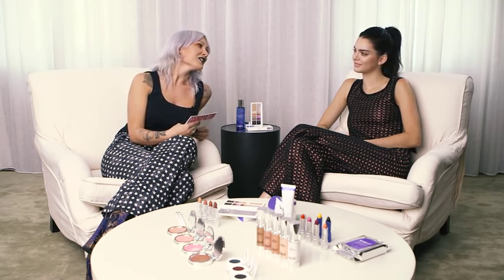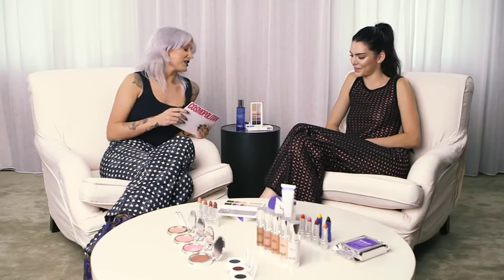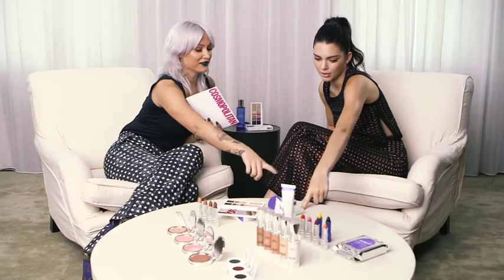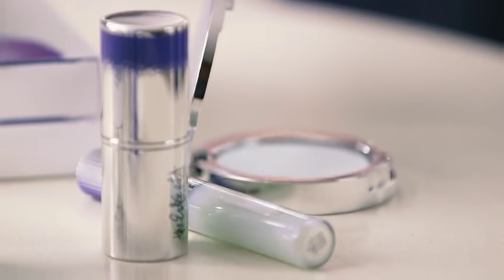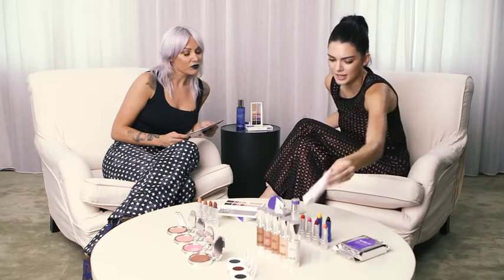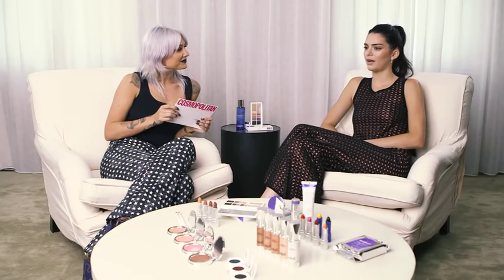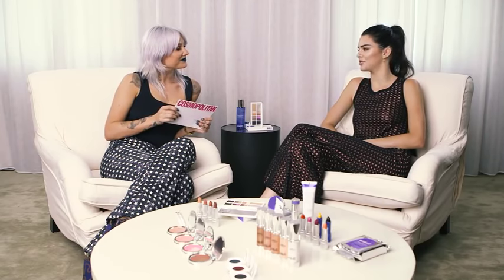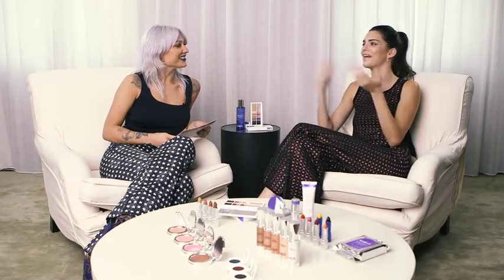Lou Teasdale and Kendall Jenner talk beauty, style, and… emojis (yep, really)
Lou Teasdale interviews Kendall Jenner to celebrate The Estée Edit launch in the UK || 27/05